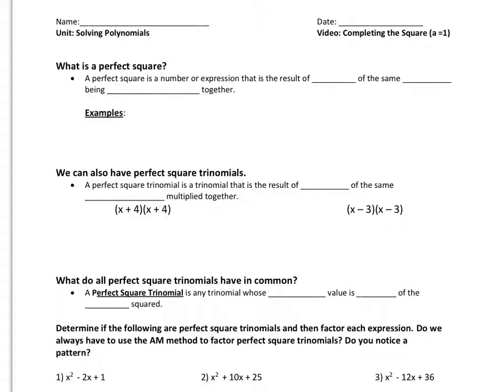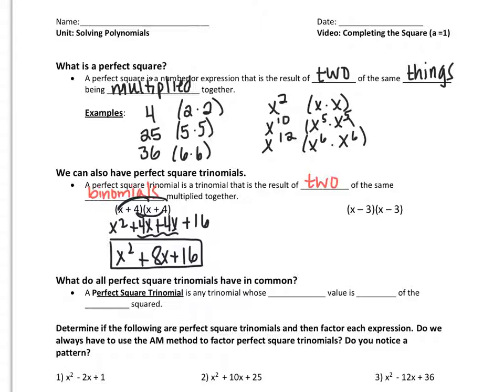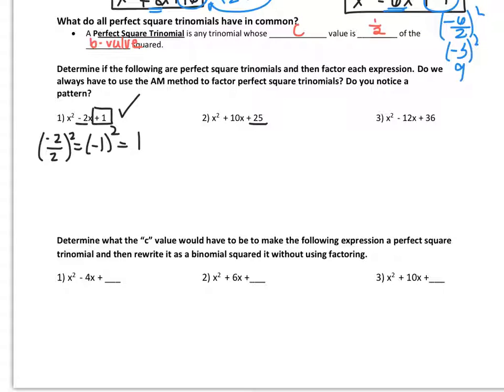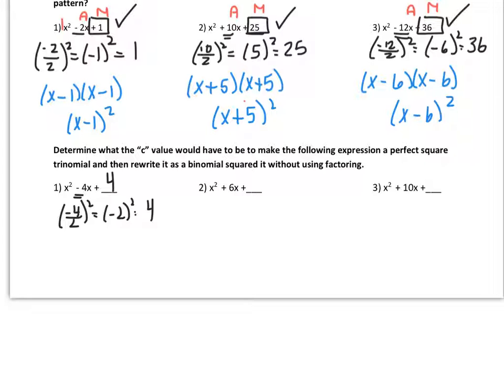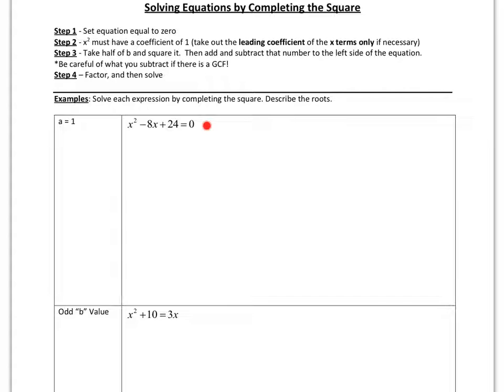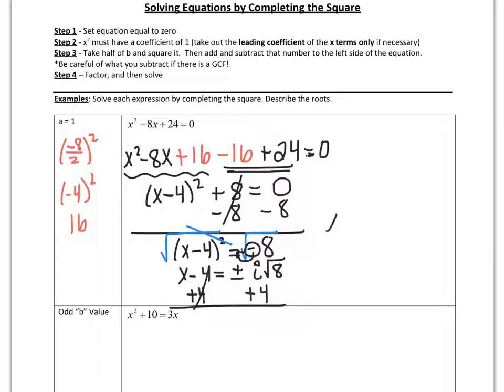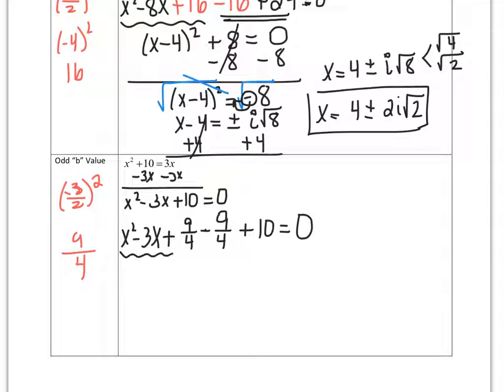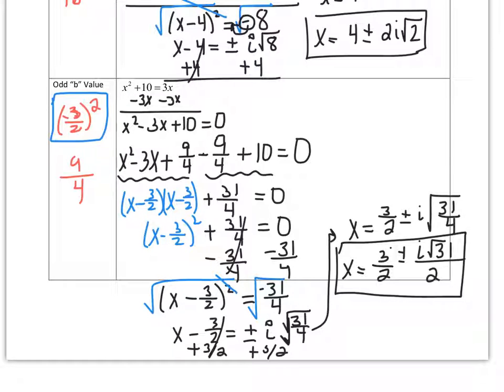Completing the Square (a = 1)